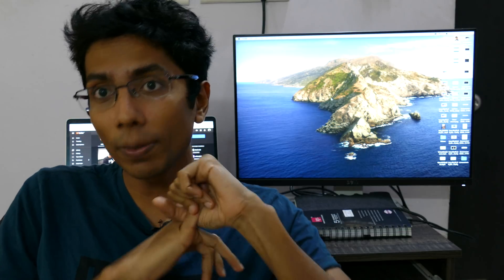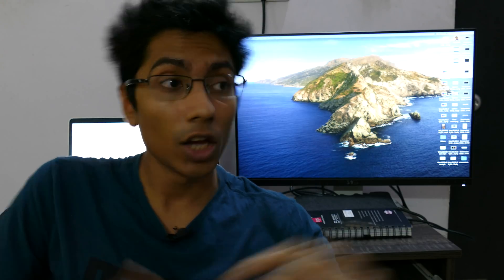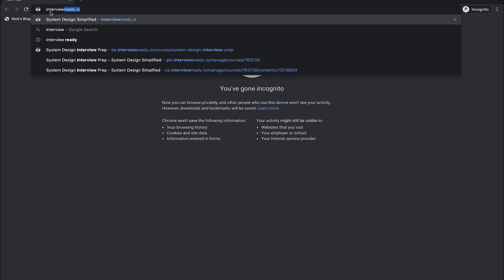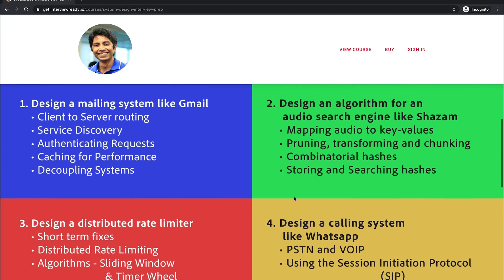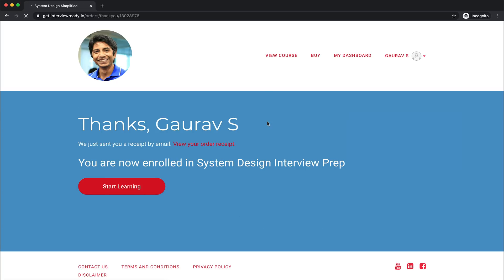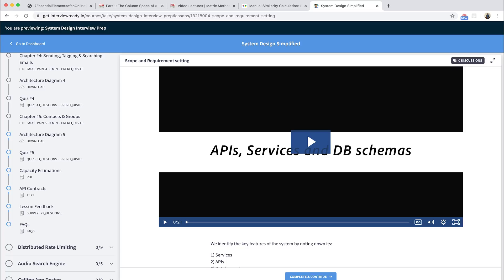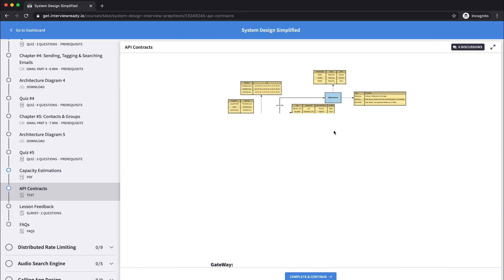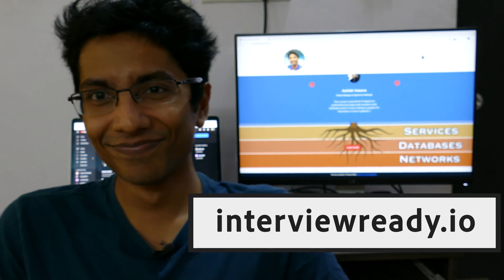System Design Course Overview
COURSE DETAILS:
The course currently has 7 chapters. They include architecture diagrams, API contracts, capacity estimation and quizzes.

1) The first one is on designing an email service like Gmail. It talks about service discovery, security, caching and decoupling. We then meet all the requirements set in the system.

2) The second chapter is on rate limiting. Here we discuss why rate limiting is important and how we can do this in a distributed system. We then move to algorithms for rate limiting. The code link is also provided in the chapter.

3) The third chapter is on designing an audio search algorithm. A sound signal is identified in a large database of songs, similar to how Shazam works.

4) The fourth chapter is on designing a calling app like WhatsApp. We talk about how VOIP and PSTN protocols work. Then we discuss the architecture of the designed system in detail.

7) Machine coding an event bus. It has the topics of concurrency, threads and ordering explained in detail.

Additionally, every chapter has subtitles and FAQs. Students can post their doubts in the discussion forums.

The course is a one time purchase with no access deadline. We also have 4 more chapters on the way, which will be added to the course with no additional cost to existing users.

00:00 Course Target Audience
00:48 What's inside?
02:02 Pricing
02:22 Course Walkthrough
05:15 Future plans